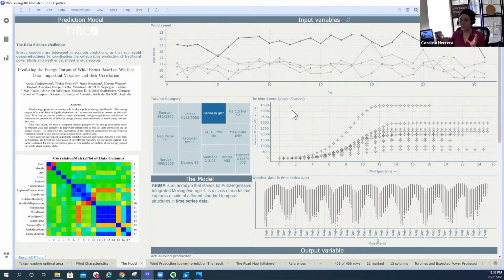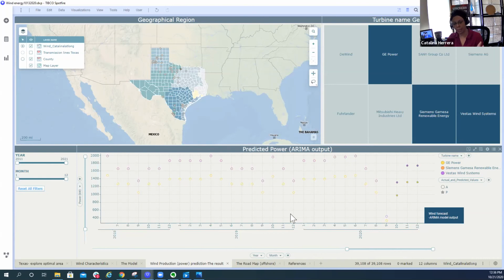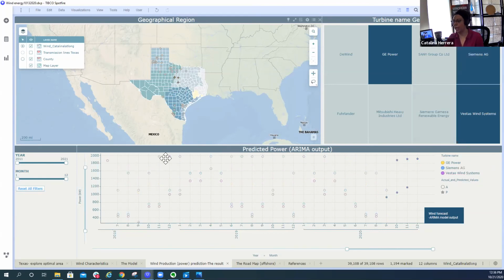Multivariable model example in Spotfire showing wind data and power predictions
Multiple data silos across multiple parties
Time series prediction